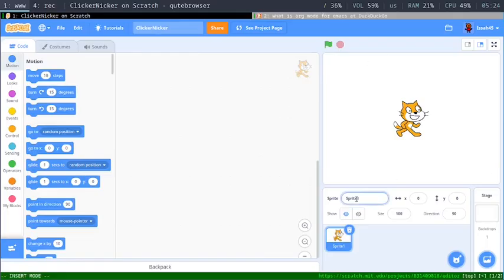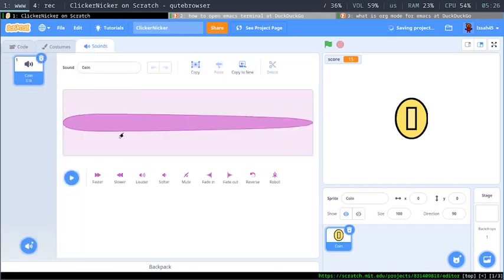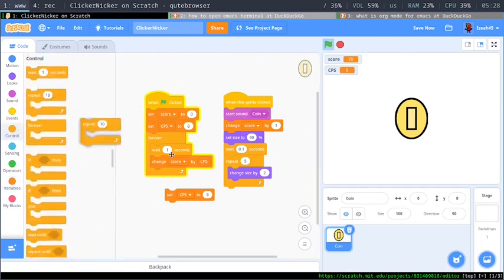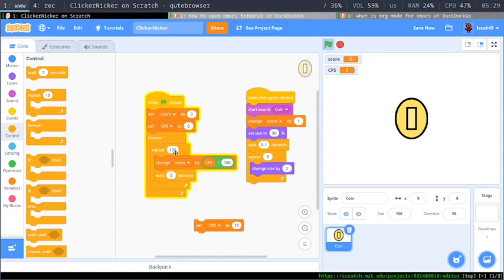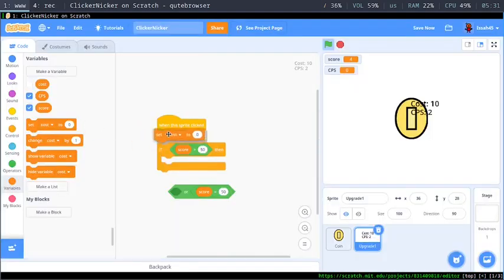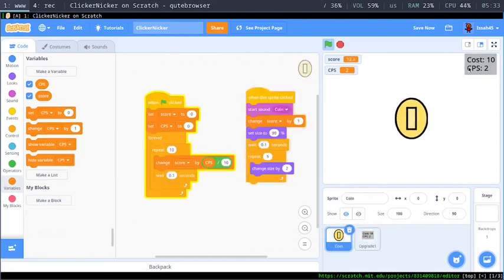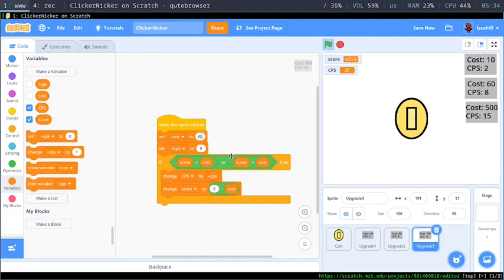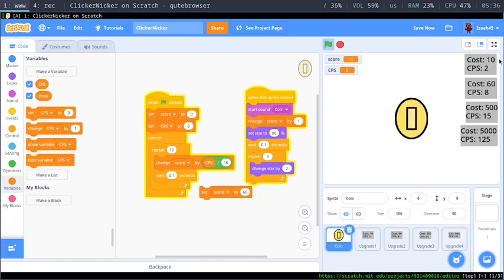Scratch Tutorial | How To Create a Clicker Game in Scratch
Hi Guys! in this video, we shall learn:
Scratch,
Scratch Clicker Game,
How To Create Clicker Game In Scratch,
Scratch Tutorial,
Scratch Tutorials,
Scratch Tutorial For Beginners